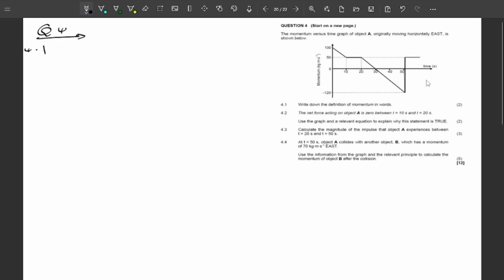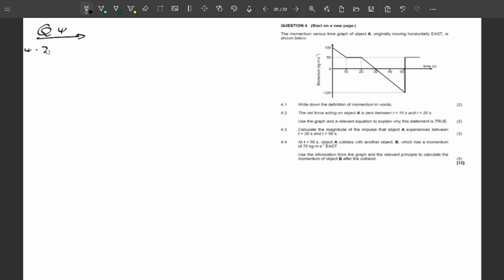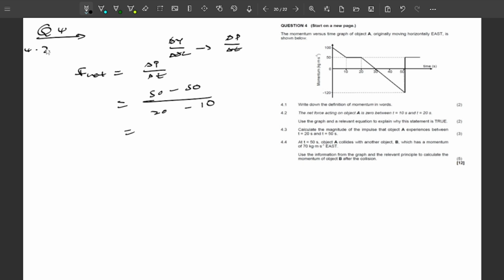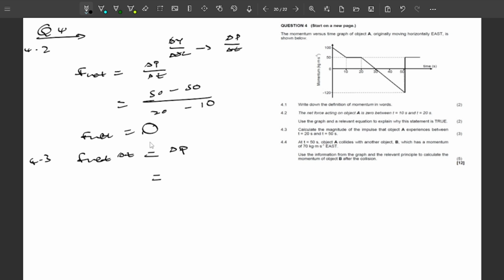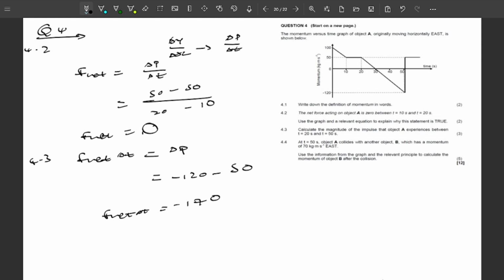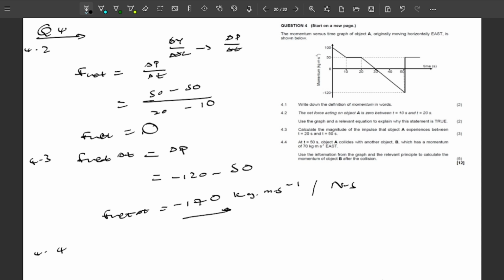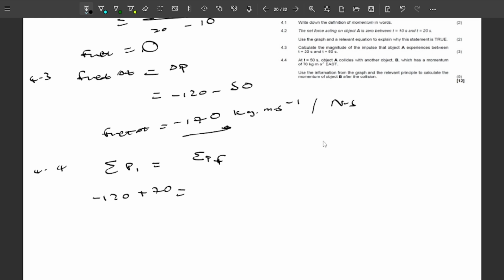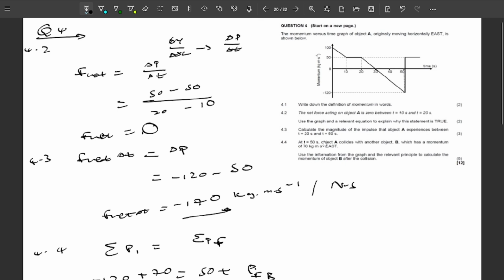Grade 12 Physics | Momentum Graph Type Question | Part 5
Welcome back! In this video, we apply the momentum theory to real-world problems and exam-style questions. This is where the learning gets practical.

📌 What you’ll practice:
Calculating momentum
Solving impulse problems
Identifying and solving elastic & inelastic collision questions
Using Newton’s Second Law in terms of momentum

✏️ Grab your calculator and follow along as we break down each question step-by-step. Pause the video to try the problems yourself, then check your answers with mine!

🎯 Perfect for revision, homework help, or exam prep!